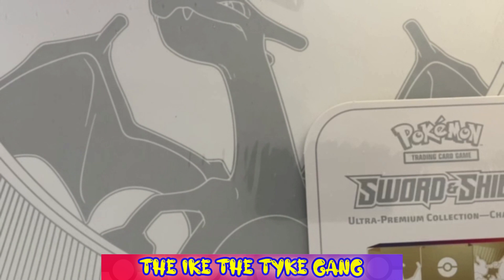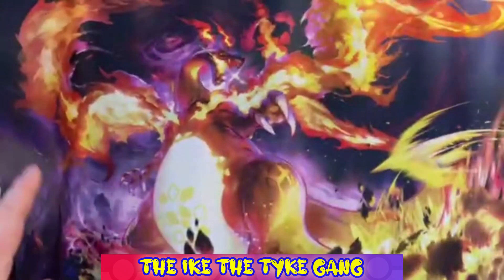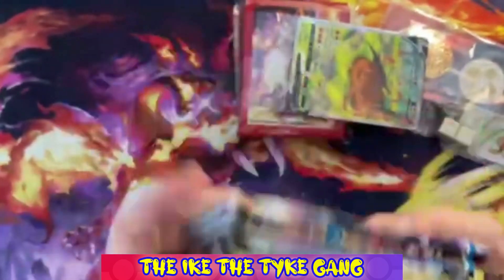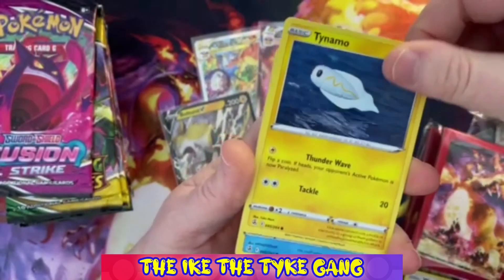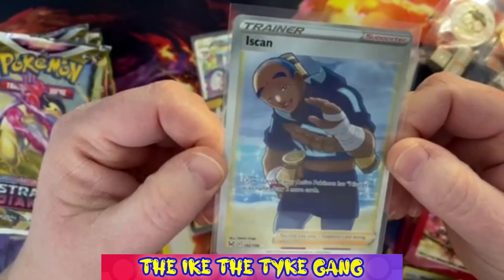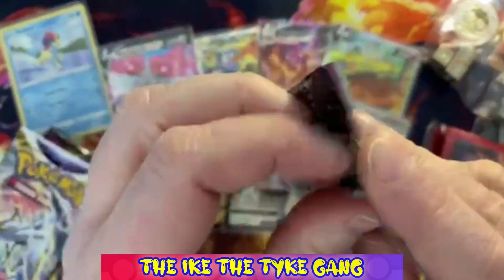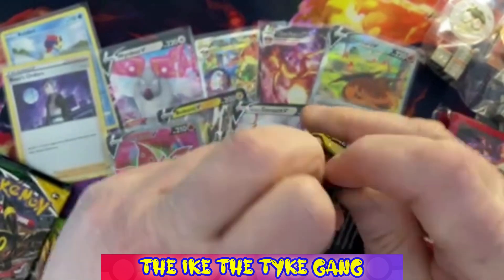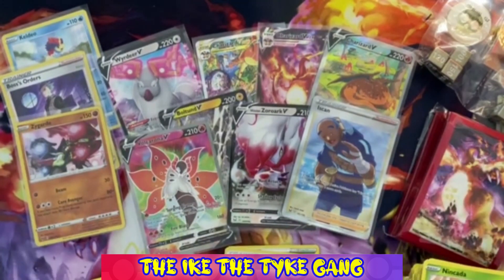We finally got a Charizard UPC!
Hi Guys,

So happy to finally get one of these, lets hope for some good pulls!

And MERRY CHRISTMAS TO YOU ALL.

The Ike The Tyke Gang
(Ike, Vic, Roco & Boo)

Thanks.